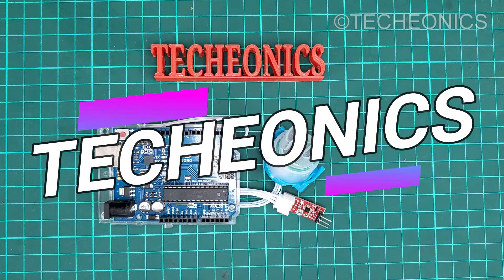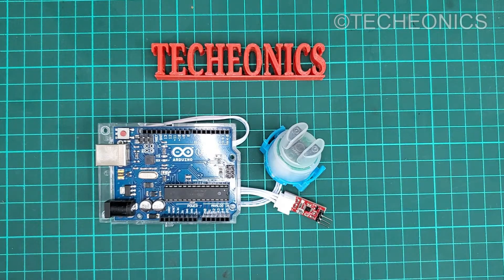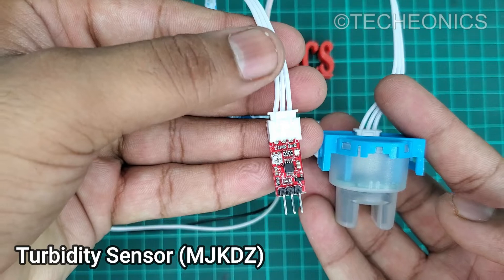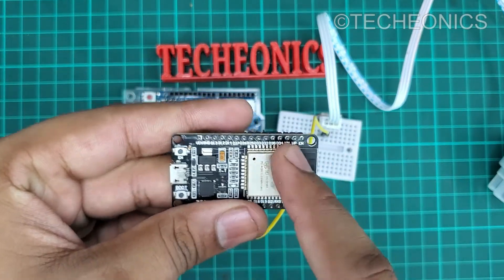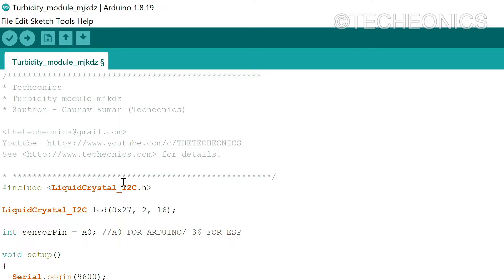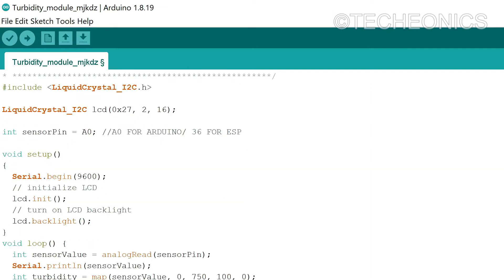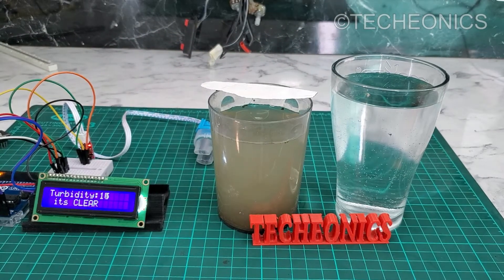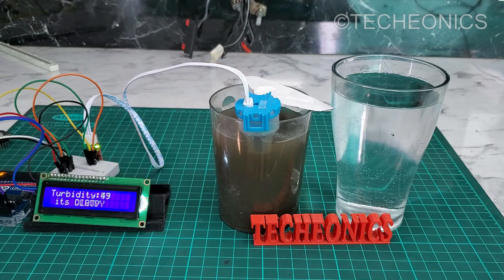Interface Turbidity Sensor with Arduino / ESP | DIY Turbidity meter | Techeoics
In this project, we learn to make a DIY Turbidity Meter by interfacing Turbidity Sensor with Arduino or  ESP . Turbidity is the measure of relative clarity of a liquid. It is an optical characteristic of water and is a measurement of the amount of light that is scattered by material in the water when a light is shined through the water sample.

Arduino Turbidity Sensor involving the monitoring of water turbidity in rivers, streams, lakes, water bodies, catchment and research sites, laboratories, tanks with liquids, and so on. Thus by interfacing this sensor with Arduino, we can make a Water Quality Monitoring System device. The water quality measurement also includes some other sensors like Ph Sensor for measuring the Ph value of Liquid and also the TDS Sensor for measuring total dissolved solute in water.

The Turbidity value is measured in terms of NTU which is called Nephelometric Turbidity Units. We will display the Arduino Turbidity Sensor value in the 16X2 LCD Display.